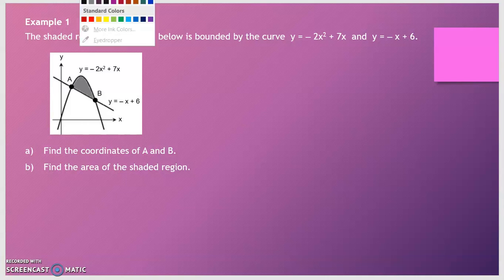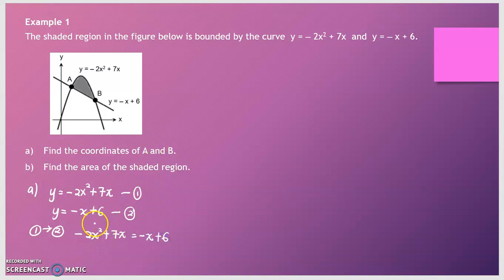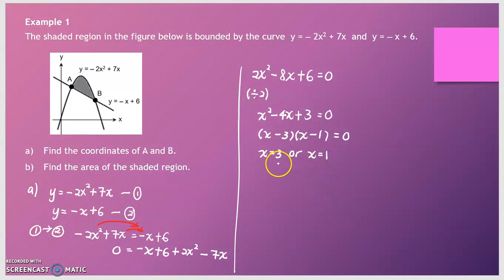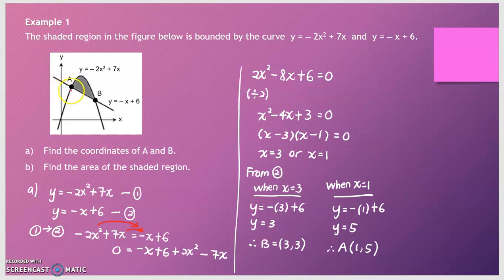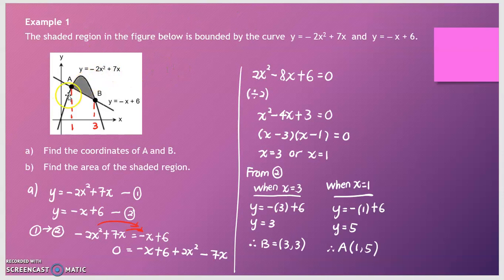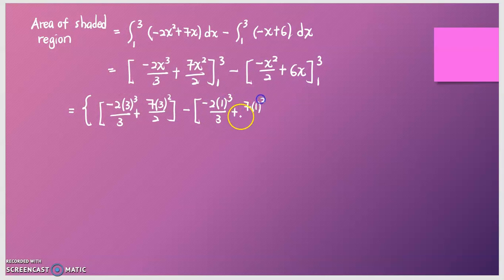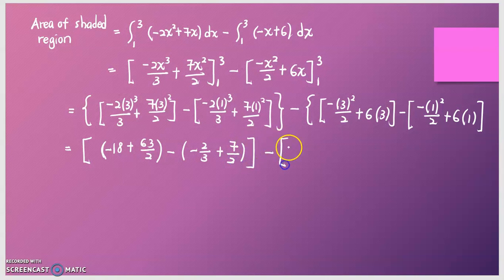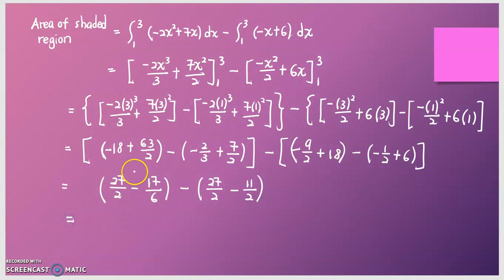48th video: MAT183 - Application of Integration - Area between Two Curves - Example 1